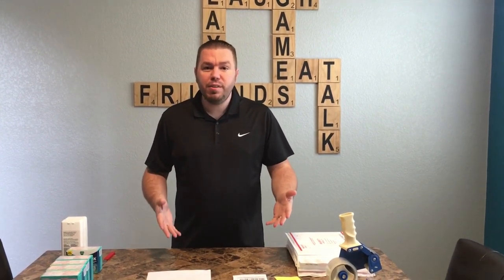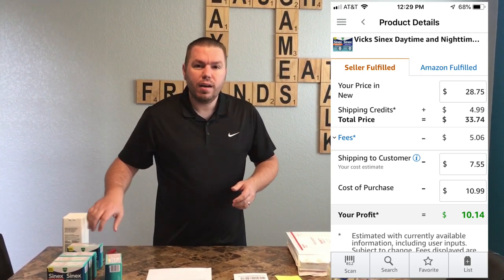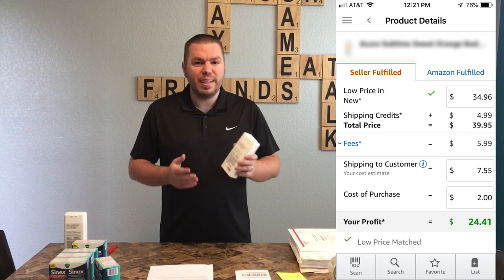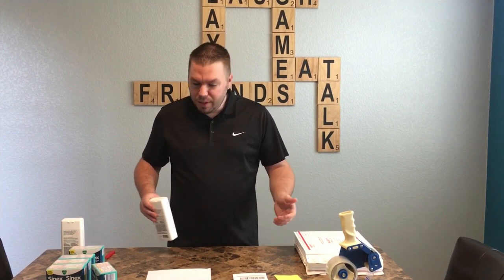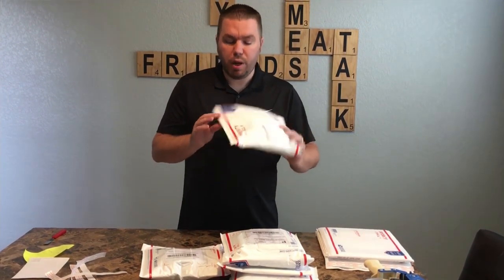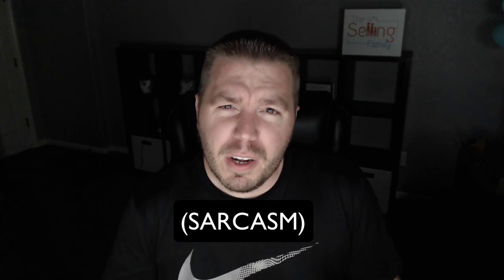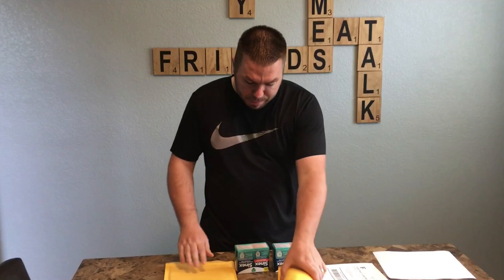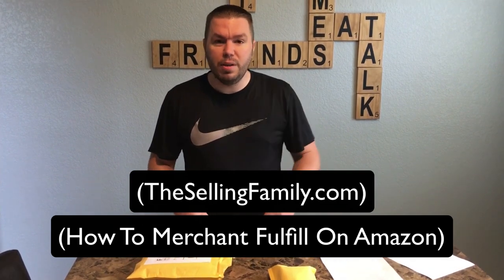Grocery Outlet Retail Arbitrage Find | How we merchant fulfilled on Amazon and made $122 profit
In this video, we show you items we found at Grocery Outlet.  We sold them merchant fulfilled on Amazon and made $122 profit quickly.  This retail arbitrage find was an awesome opportunity to show other Amazon sellers how to merchant fulfill on Amazon.

💰To learn more about how to merchant fulfill on Amazon check out our video course:

🔥To learn how to get started selling on Amazon from the very basics to getting your first sales, check out our Amazon Boot Camp course.

Topics: Amazon, Amazon FBA, Amazon how to, Amazon tutorial, retail arbitrage, liquidation, how to make money online, how to sell on Amazon